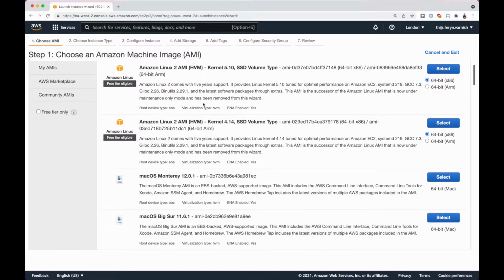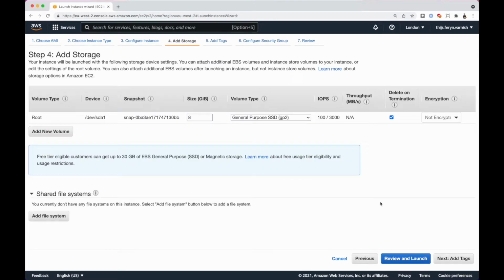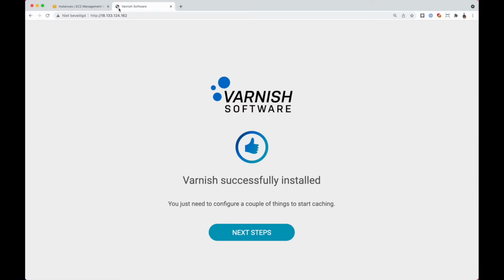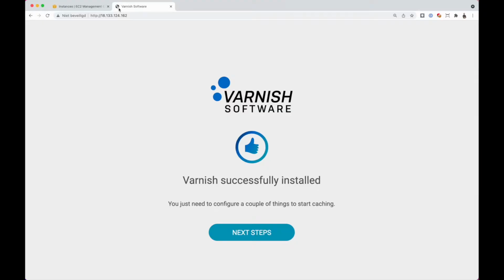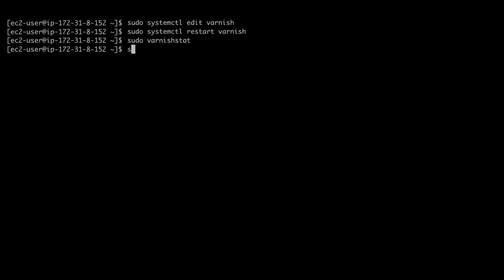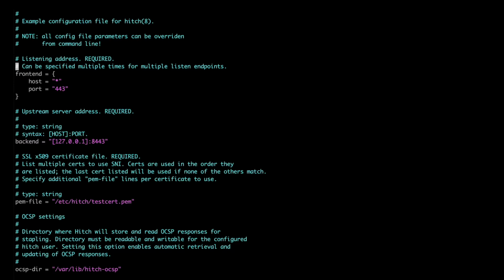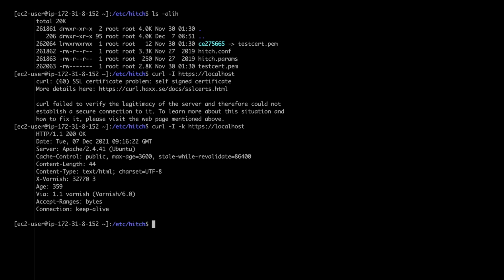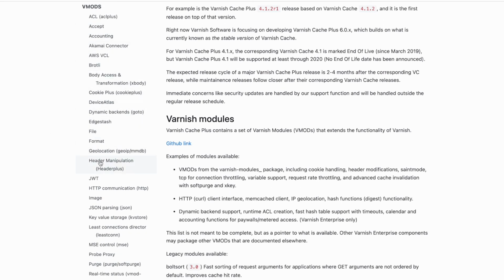Varnish Enterprise 6 for Red Hat on AWS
In this video you'll learn how to run Varnish Enterprise 6 for Red Hat on Amazon Web Services.

Launching the EC2 instance with Varnish Enterprise is done using the official machine image that is available on the AWS Marketplace

00:00 Introduction
00:27 Launch instance
03:07 Preview
03:43 SSH access
04:12 Basic VCL changes
04:46 Output
04:52 Modify object storage
06:30 Transport Layer Security (TLS)
08:48 Customizing VCL
10:19 Summary

Check out the tutorial for this video on the Varnish Developer Portal

If you want to run Varnish on AWS using an Ubuntu distribution, have a look at the following video